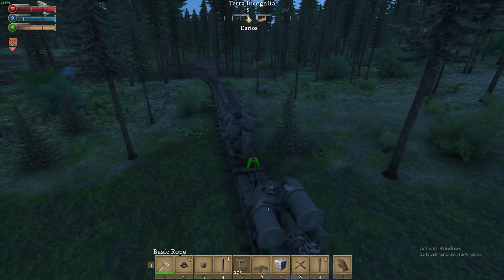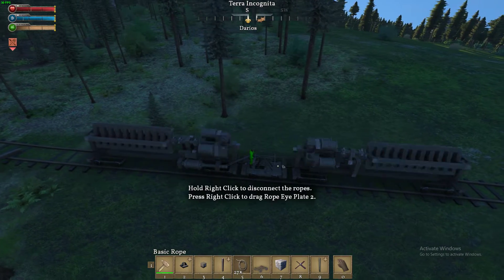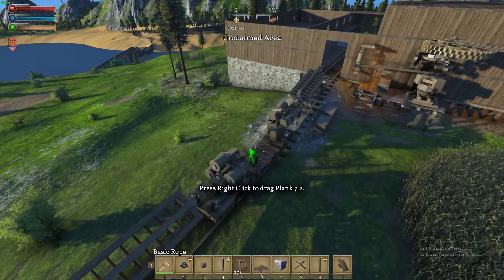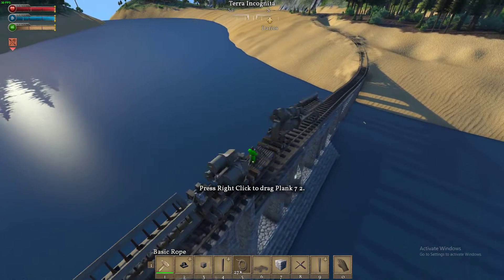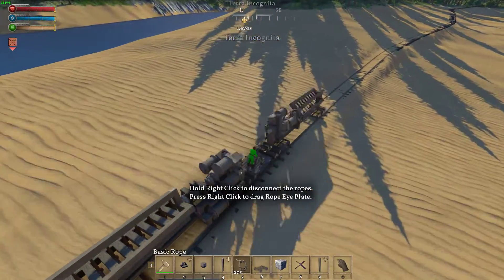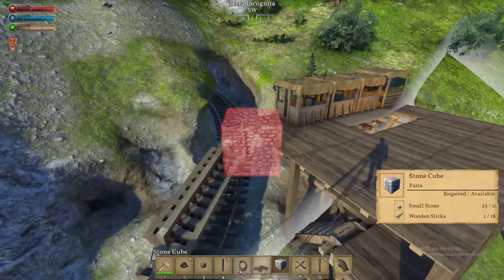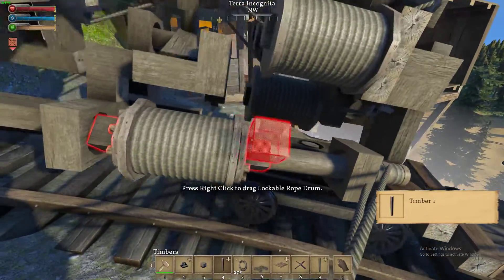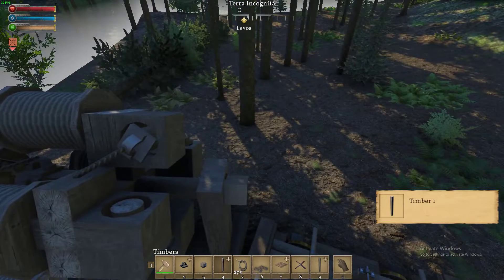MEDIEVAL ENGINEERS clang engine locomotive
its powered by a clang motor and propellers NEW VERSION